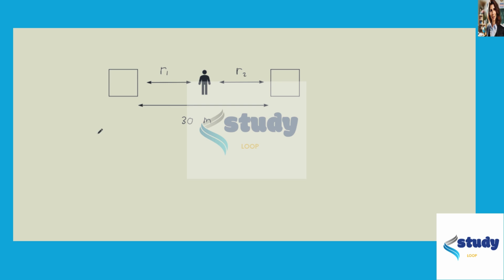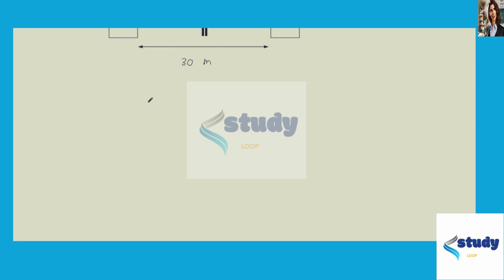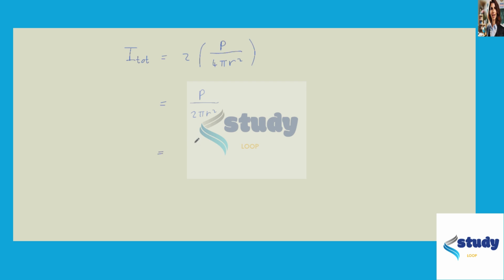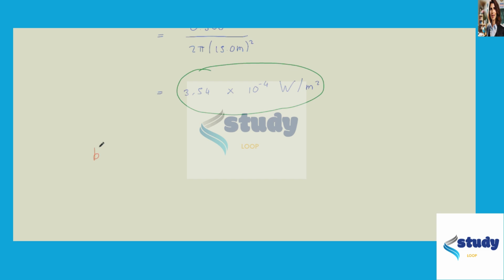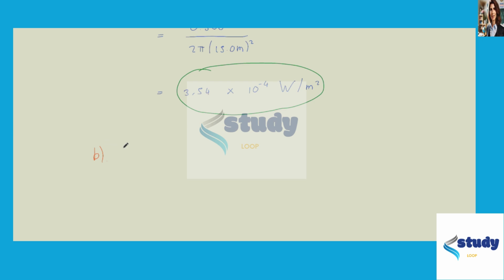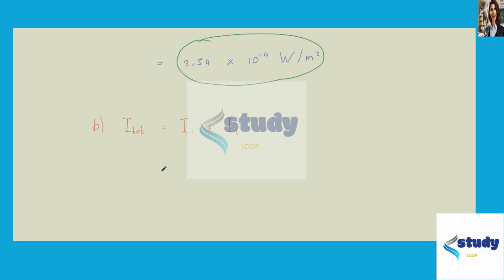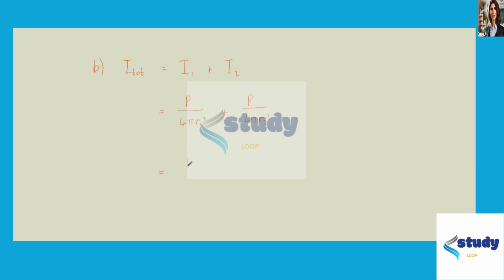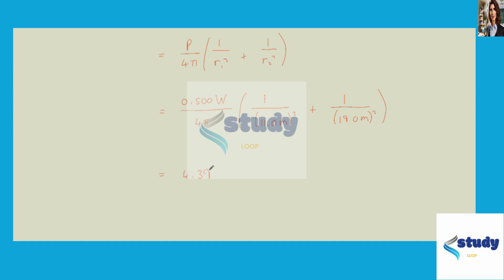A man stands at the midpoint between two speakers that are broadcasting an amplified static hiss uni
A man stands at the midpoint between two speakers that are broadcasting an amplified static hiss uniformly in all directions. The speakers are 30.0 m apart and the total power of the sound coming from each speaker is 0.500 W. Find the total sound intensity that the man hears (a) when he is at his initial position halfway between the speakers, and (b) after he has walked 4.0 m directly toward one of the speakers.